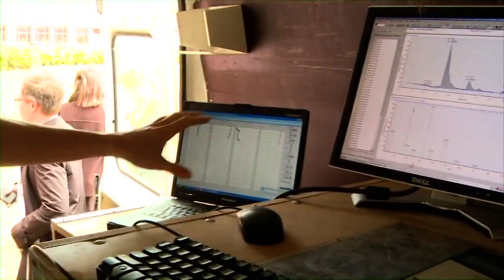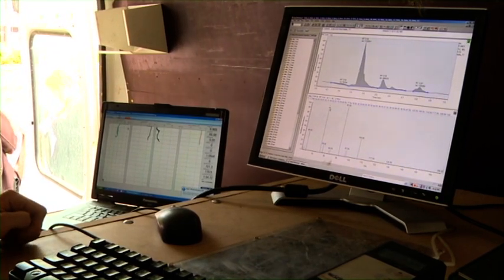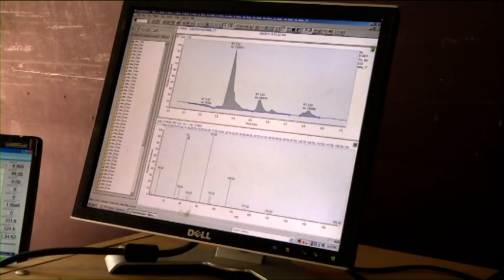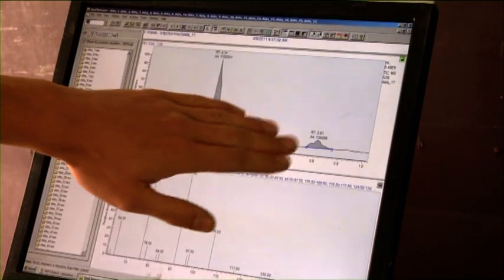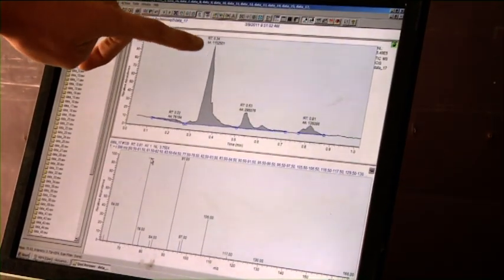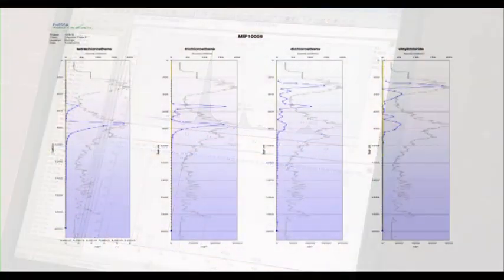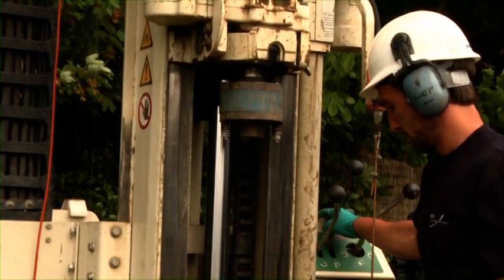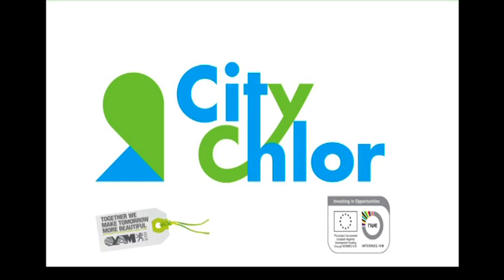CityChlor Enissa-MIP 2012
The INTERREG IVB project CityChlor has tested new techniques for the detection and characterization of pollution with chlorinated solvents. These techniques are demonstrated and validated on a site in Kortrijk by comparing the results with 'classic' techniques. This movie shows the EnISSA-MIP that is a combination of MIP (Membrane Interface Probe) and GCMS (Gas chromatography-mass spectrometry), allowing for on-site component-specific detection.